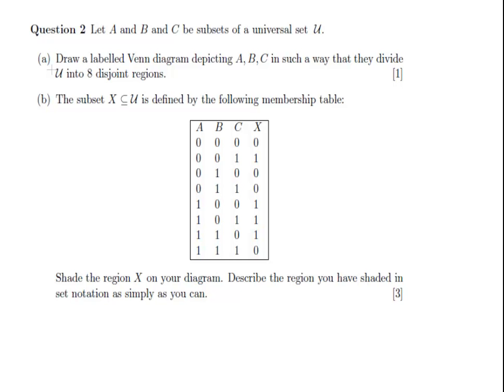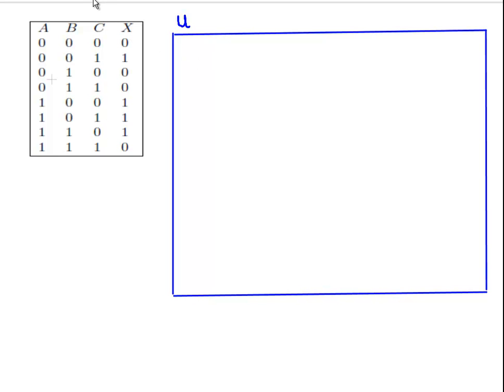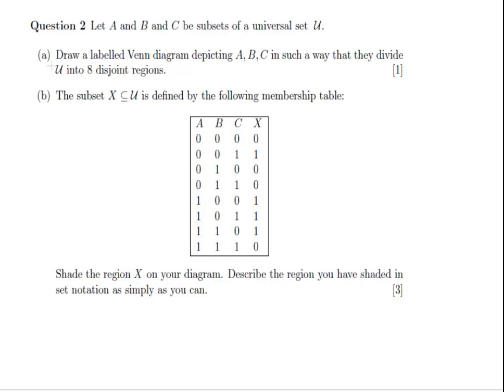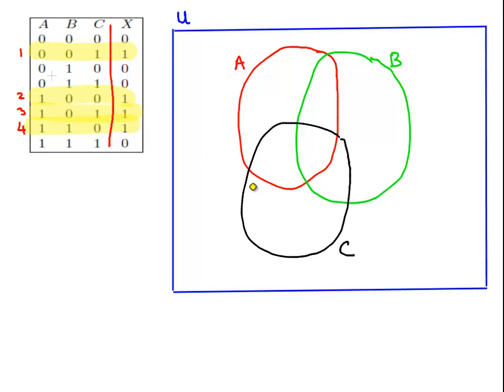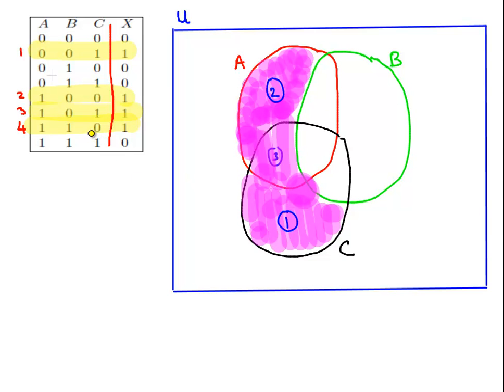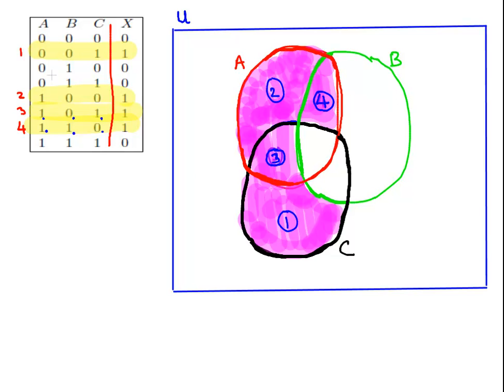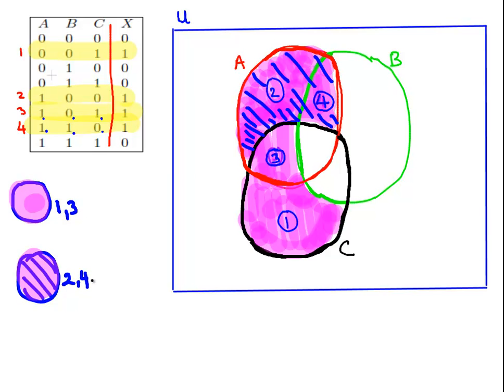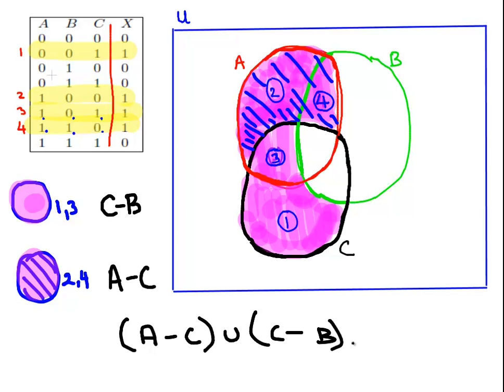Set Theory Venn Diagrams (2005 Question)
MathsResource.com | Discrete Mathematics | Set Theory